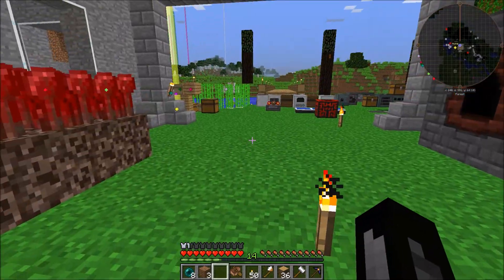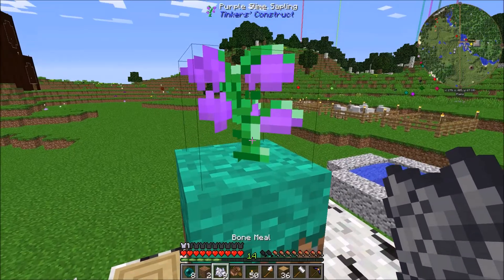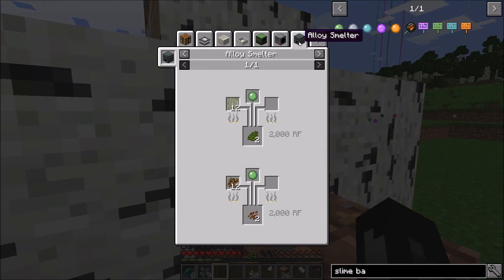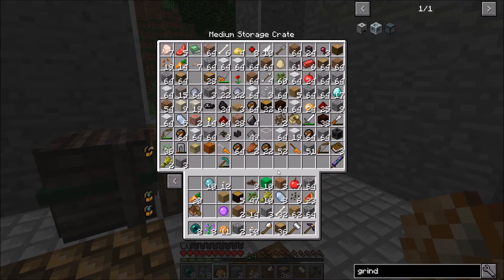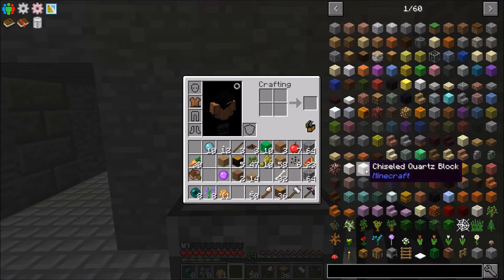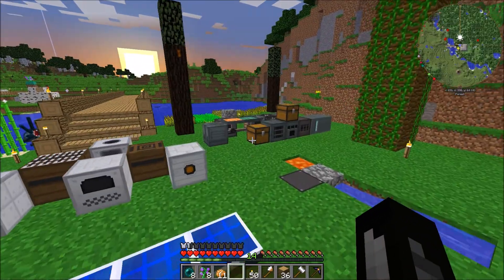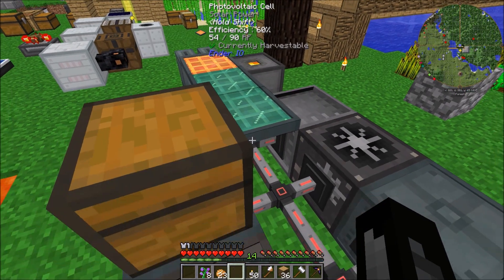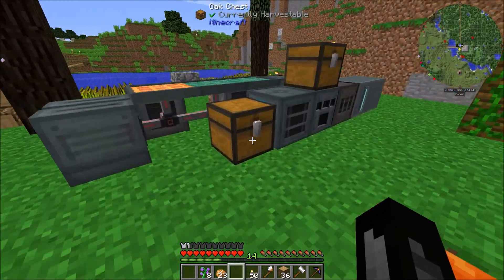Let's Play Direwolf20's 1.10 Modpack Episode 51 - Resource Gathering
I make some ways to gather some unique resources!